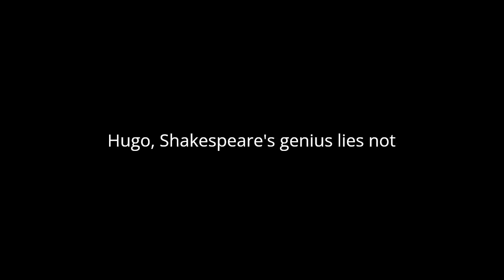"William Shakespeare" By Victor Hugo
In Victor Hugo's literary analysis of William Shakespeare, the French author offers a profound exploration of the renowned English playwright's work, delving into Shakespeare's genius and his enduring impact on literature.
Hugo begins by emphasizing Shakespeare's unparalleled mastery of language, praising his ability to wield words with such potency that they transcend time and culture. He describes Shakespeare's language as a "living being" that possesses an almost magical quality, capable of evoking a myriad of emotions and images in the minds of readers and audiences alike.
According to Hugo, Shakespeare's genius lies not only in his command of language but also in his profound understanding of human nature. Through his characters, Shakespeare delves into the depths of the human psyche, exploring themes of love, jealousy, ambition, and betrayal with unparalleled insight and empathy. Hugo argues that it is this deep psychological insight that gives Shakespeare's plays their timeless relevance, allowing them to resonate with audiences across centuries and continents.
Furthermore, Hugo highlights Shakespeare's versatility as a playwright, noting his ability to effortlessly transition between genres and styles. From the tragic depths of "Hamlet" to the whimsical comedy of "A Midsummer Night's Dream," Shakespeare demonstrates an astonishing range that continues to captivate audiences to this day. Hugo suggests that it is this diversity of themes and tones that contributes to Shakespeare's universal appeal, ensuring that there is something in his oeuvre for every taste and sensibility.
In addition to his literary prowess, Hugo also praises Shakespeare's profound moral insight. Despite the passage of centuries, Shakespeare's plays continue to offer timeless lessons about the complexities of the human condition. Whether exploring the consequences of unchecked ambition in "Macbeth" or the destructive power of prejudice in "Othello," Shakespeare's work remains as relevant and thought-provoking as ever.
Hugo also reflects on the enduring mystery surrounding Shakespeare's life and identity. Despite centuries of scholarly inquiry, much about the Bard remains shrouded in mystery, from the true authorship of his plays to the details of his personal life. Yet, Hugo argues, it is precisely this enigmatic quality that adds to Shakespeare's allure, allowing readers and scholars to endlessly speculate and interpret his work.
Ultimately, Hugo concludes, Shakespeare's legacy is one of unparalleled greatness. His plays continue to be studied, performed, and celebrated around the world, cementing his status as one of the greatest writers in the history of literature. As Hugo eloquently states, "Shakespeare is the sun, and we are the planets; his light shines upon us all."
In his analysis of William Shakespeare, Victor Hugo offers a profound tribute to the enduring genius of the Bard. Through his mastery of language, deep understanding of human nature, and timeless moral insight, Shakespeare continues to captivate and inspire readers and audiences across the globe. Hugo's essay serves as a testament to Shakespeare's enduring legacy and his unparalleled contributions to the world of literature.